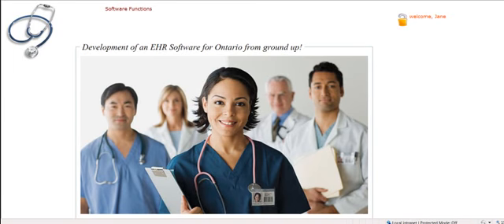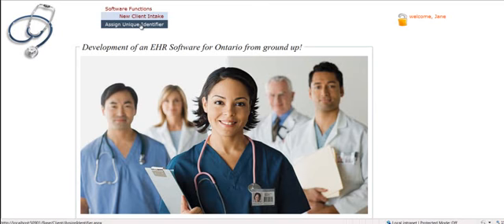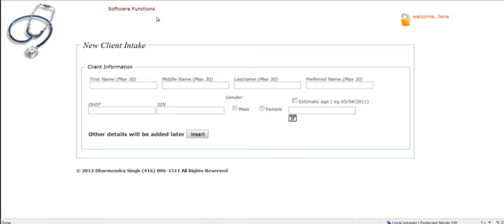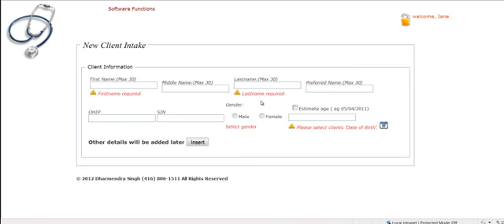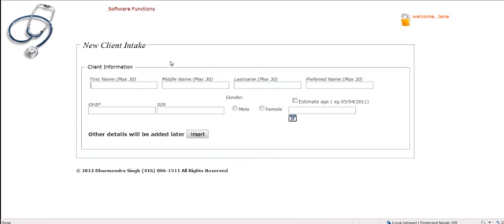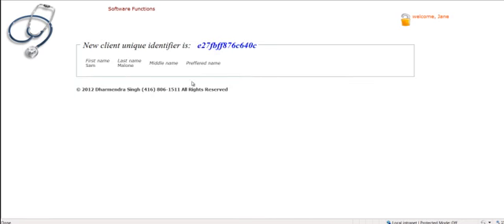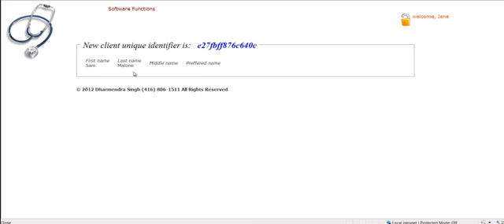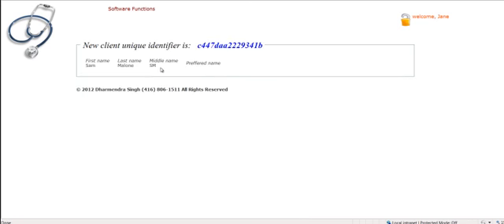EHR-2.wmv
EHR software development - Solving the client unique identifier problem